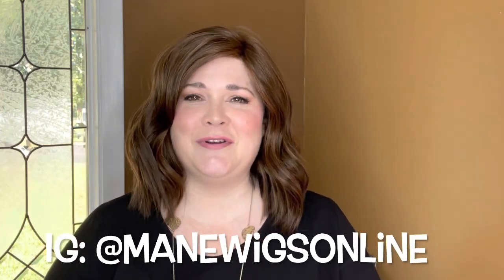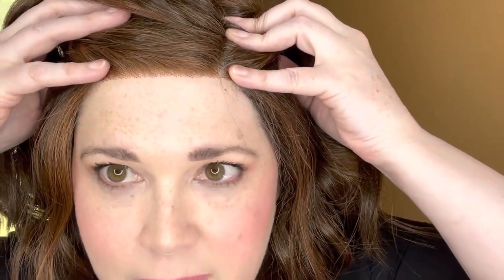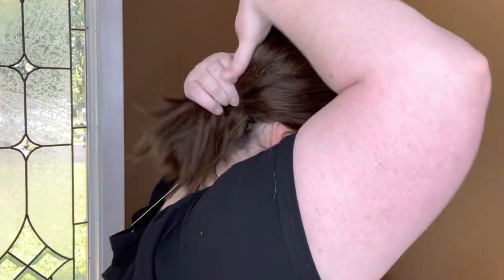Gabor DRESS ME UP | GF 6/30 Copper Mahogany | New Style!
Hi, friends! Today's video is a review on the brand new style Dress Me Up from Gabor in the color GF6/30, copper mahogany. This super cute wig has loose waves and is a long bob. It has a left side mono part with a lace front.

This wig was sent to me for free for review. All opinions are my own.